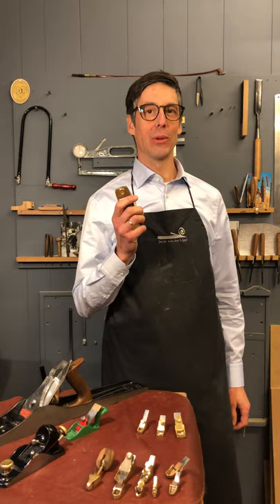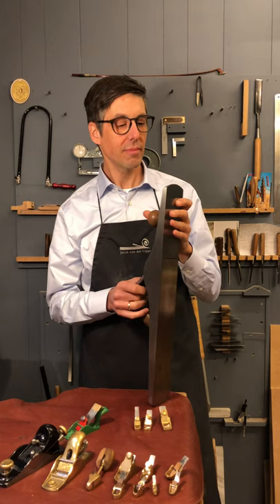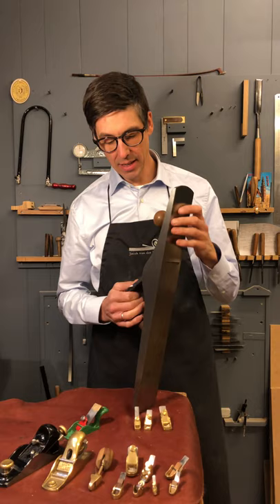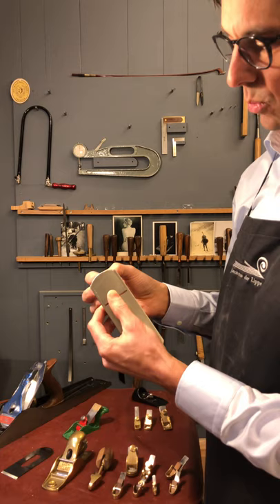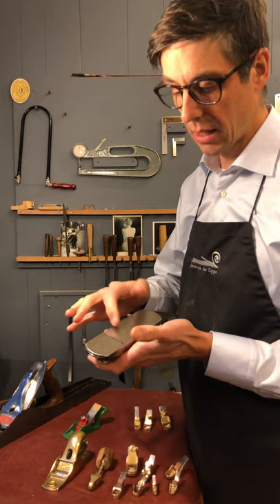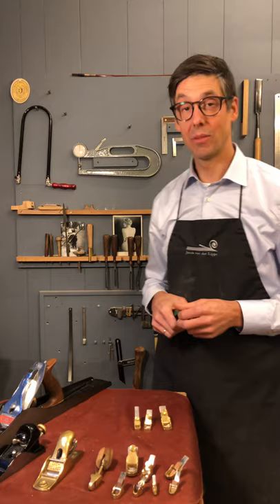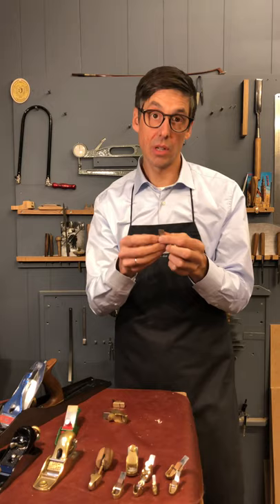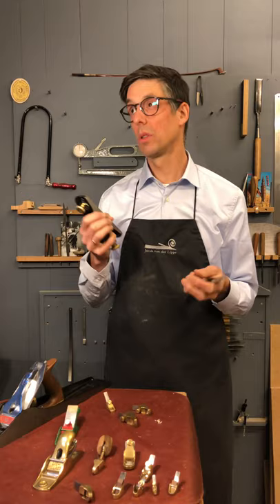4# Tool Tuesday - Planes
Planes of all sizes and shapes are great tools for violin making.